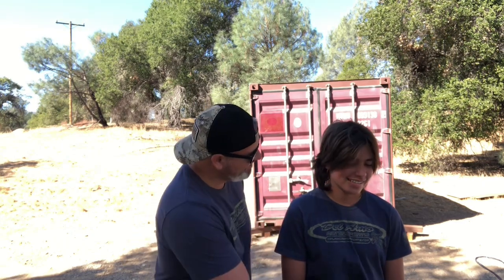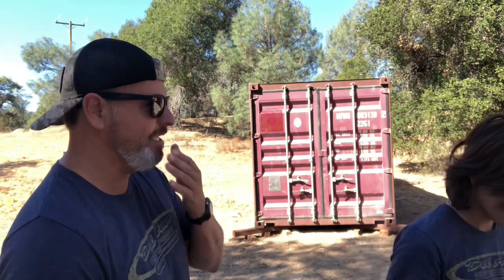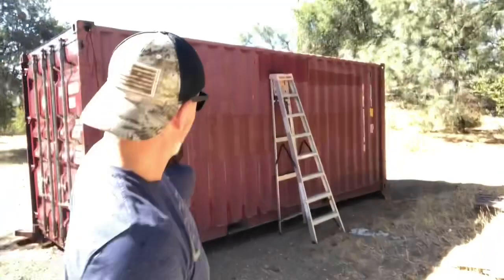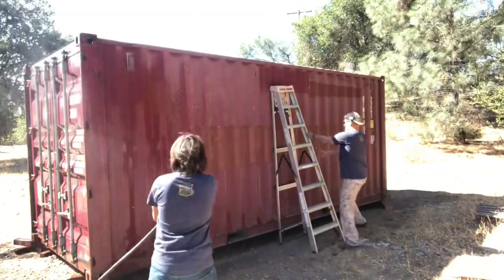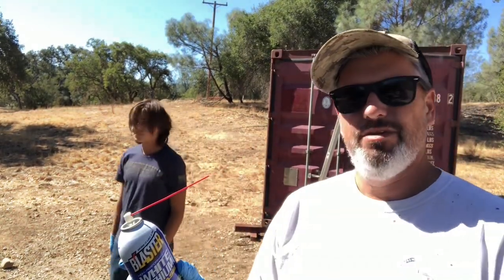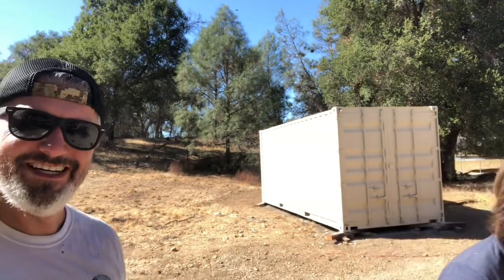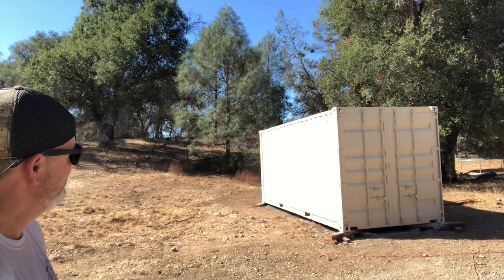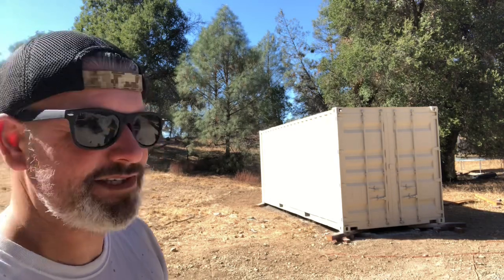Painting a Shipping Container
Painting Shipping Container